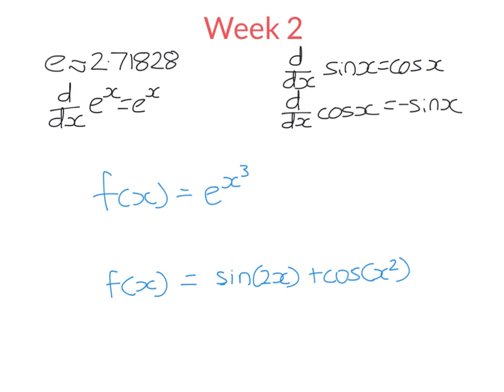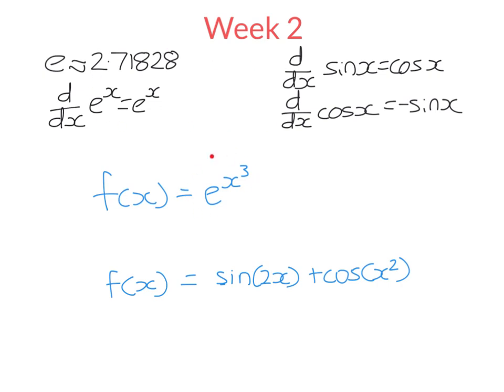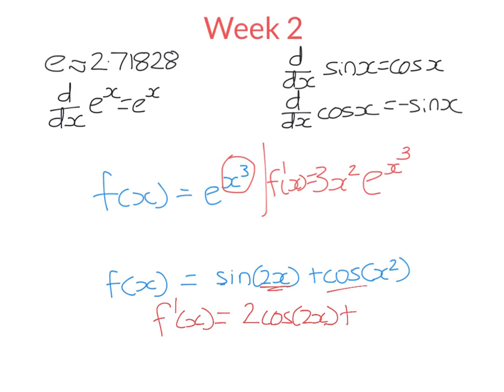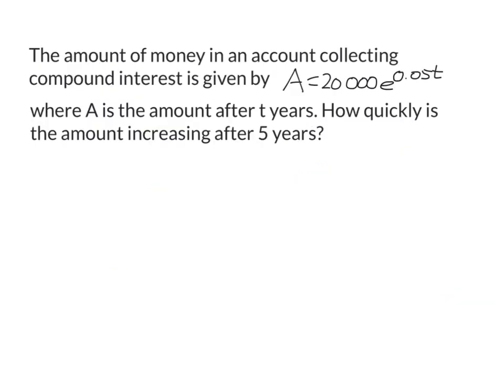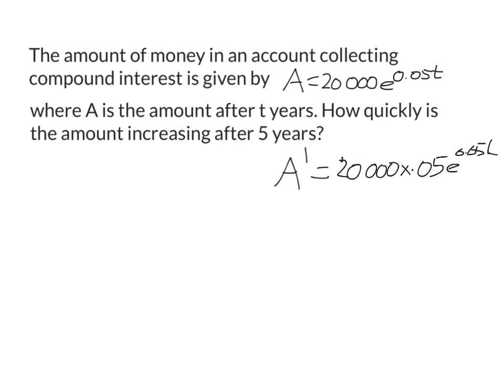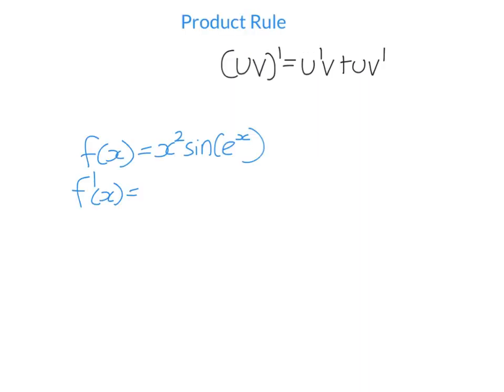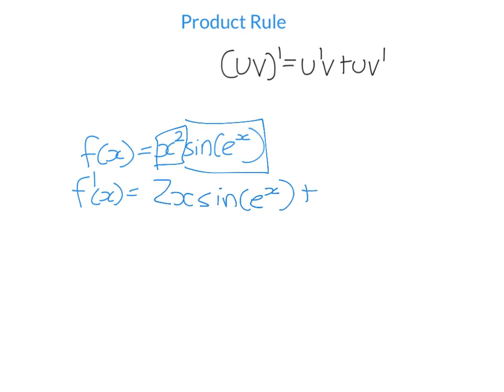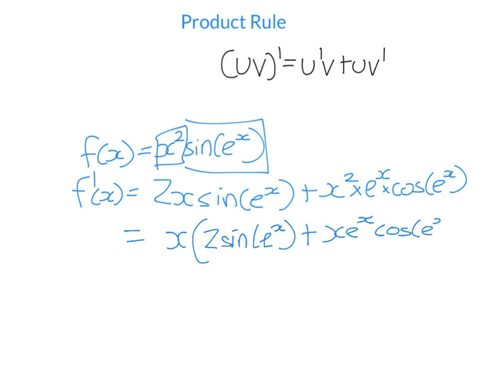Year 12 Methods Week 12